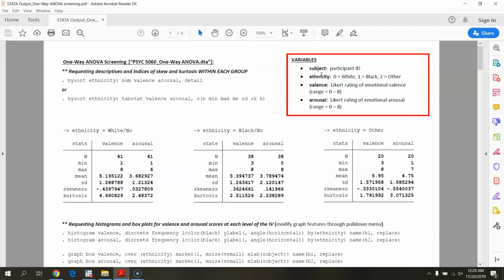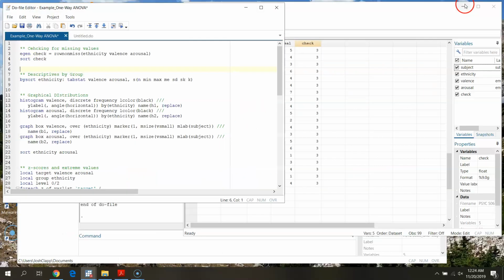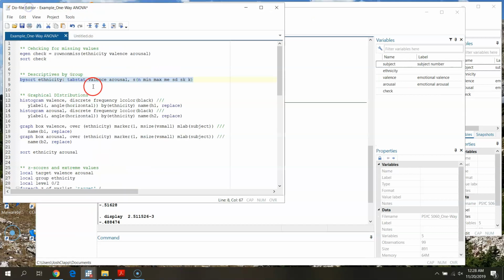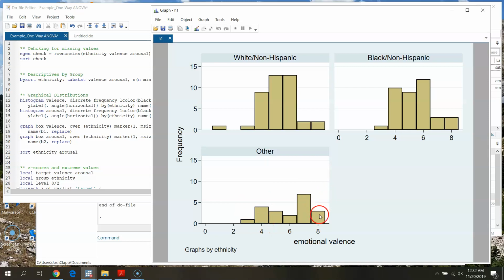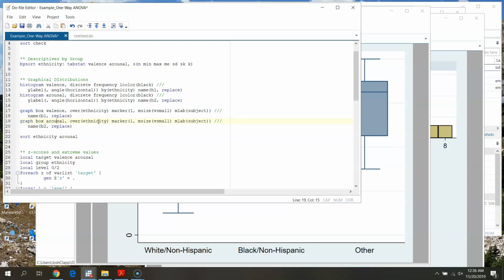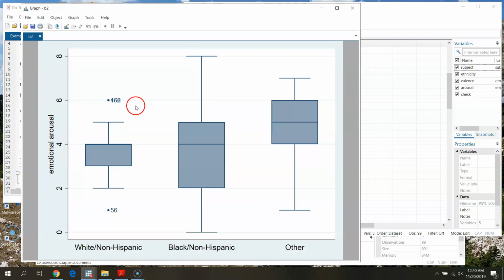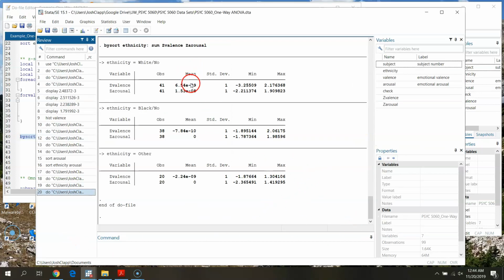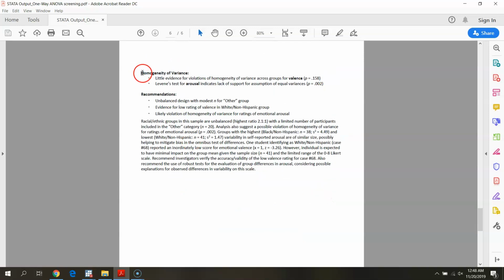Demo: One-Way ANOVA screening (Stata)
Screening underlying assumptions of one-way ANOVA in Stata